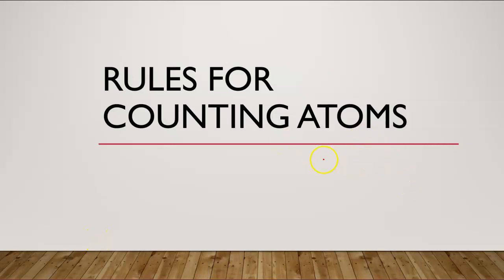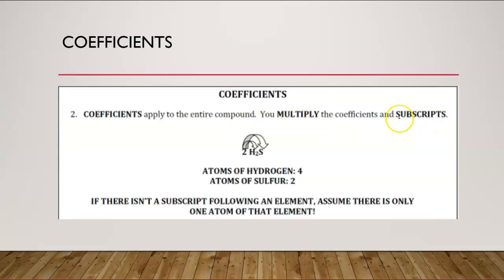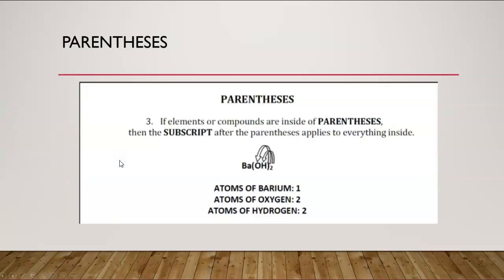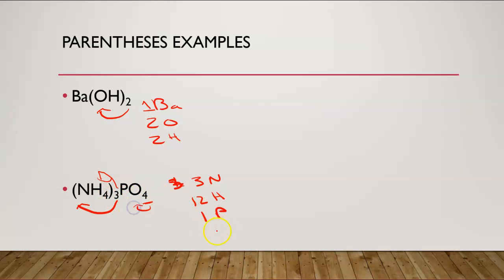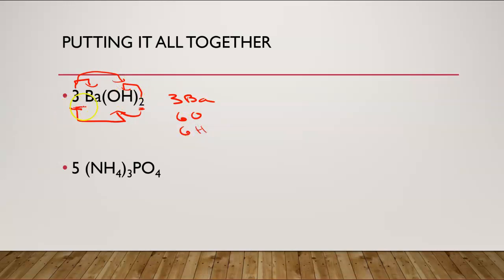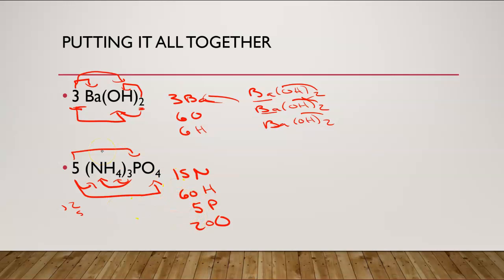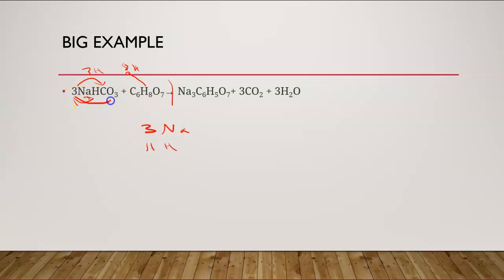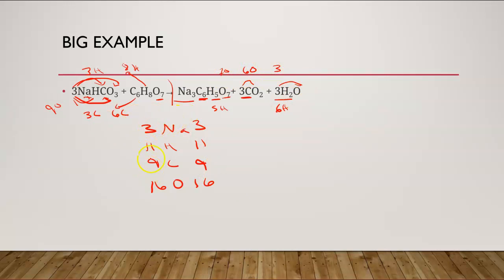Counting Atoms Notes